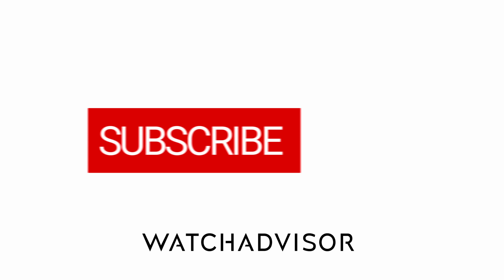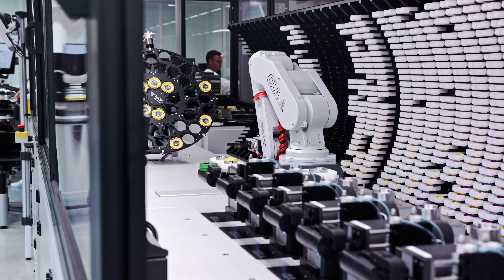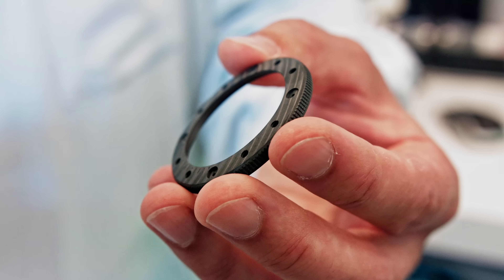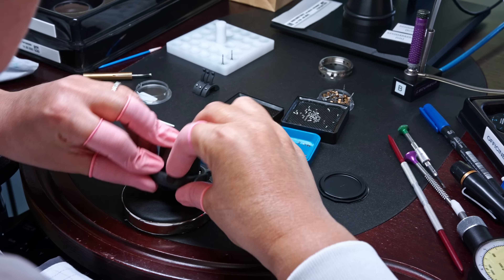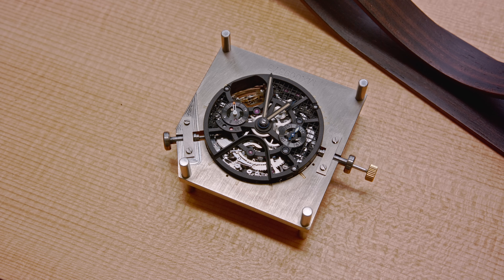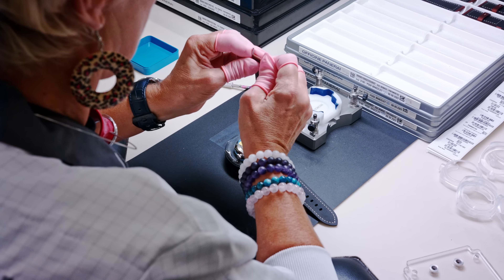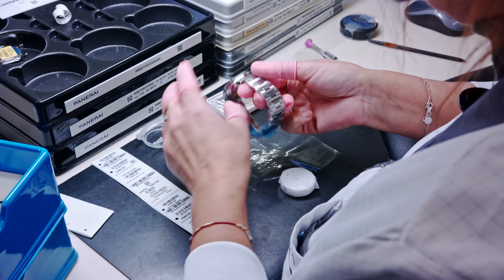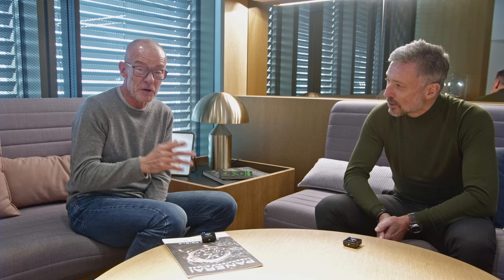PANERAI Manufacture Tour in Neuchâtel. EPISODE 3: Assembly, Carbotech, Haute Horlogerie...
This is Episode 3 of WatchAdvisor's look behind the scenes at the Panerai HQ in Neuchâtel. In a series of three 4K-videos we show you how a Panerai watch is manufactured. To ensure the highest level of quality, in early 2014 Panerai opened its new Manufacture in Neuchâtel, a significantly larger building with greater resources than the previous Manufacture opened in 2002. A completely new structure, in both form and substance, featuring more than 10,000 square metres of space where about 250 people carry out their specialist work. This new setting brings together all the main operations and technical skills needed to create a Panerai and it is the place where the technical and innovative spirit of the brand is best expressed, nurtured by the centuries-old Swiss tradition in the field.

At the Panerai HQ in Neuchâtel we had the opportunity to look behind the scenes:
case making,
movement fabrication,
case + movement assembly,
testing and quality control,
plus research & development...

Episode 3 - the one you are watching - will show you how Panerai movements are tested for accuracy, how a Panerai watch is assembled, again tested for accuracy and water tightness, and how the strap is mounted. You will discover the Panerai department of "Haute Horologerie" and how Carbotech cases are manufactured.